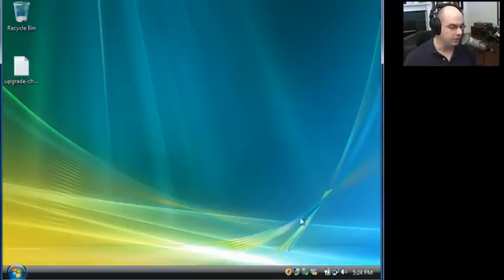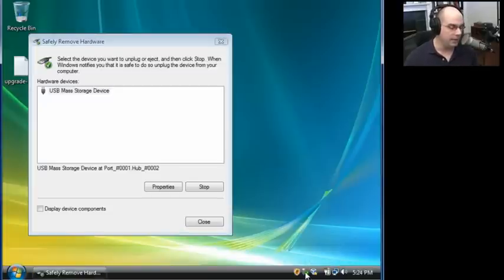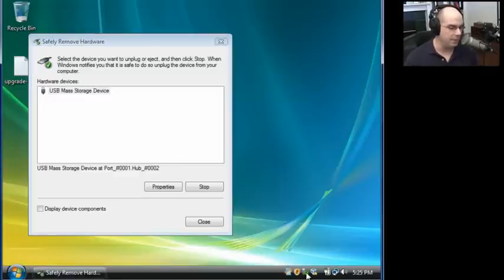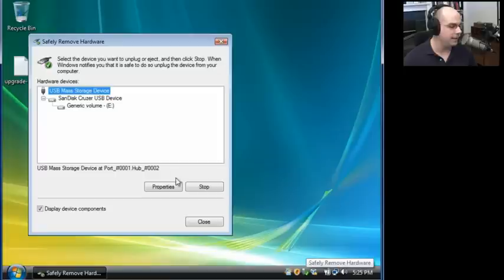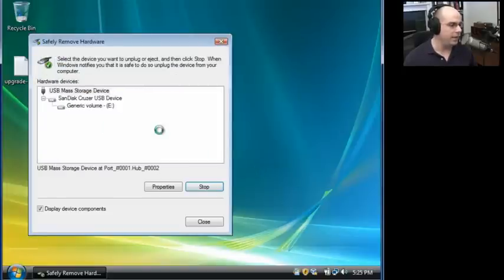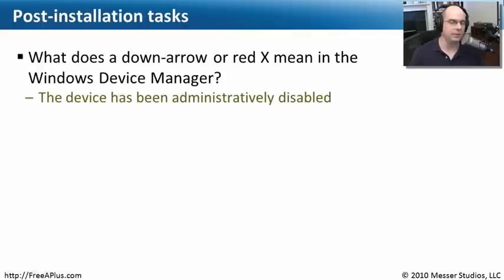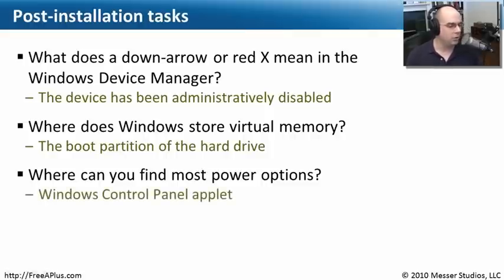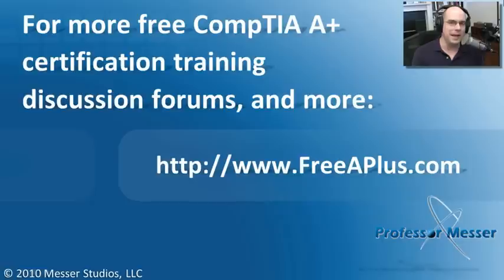Post-Installation Tasks - Part 3 of 3 - CompTIA A+ 220-701: 3.3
The installation is over, but there's more left to do! In this video, you'll learn how to manually install drivers with the Windows Device Manager, configure virtual memory, optimize power use, and manage peripherals.